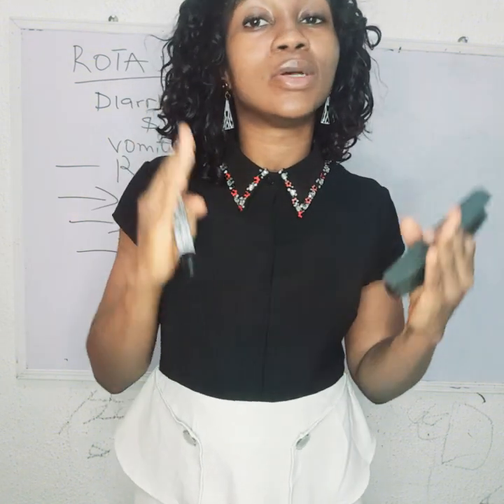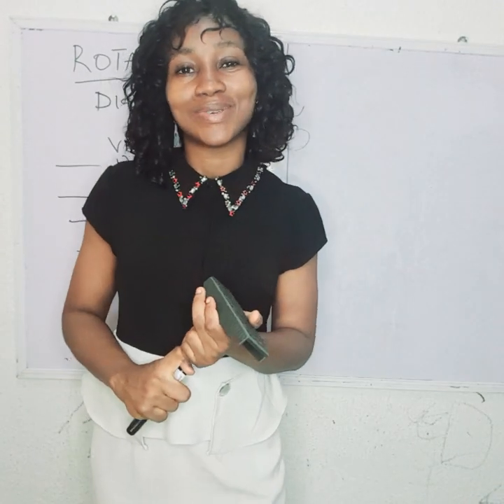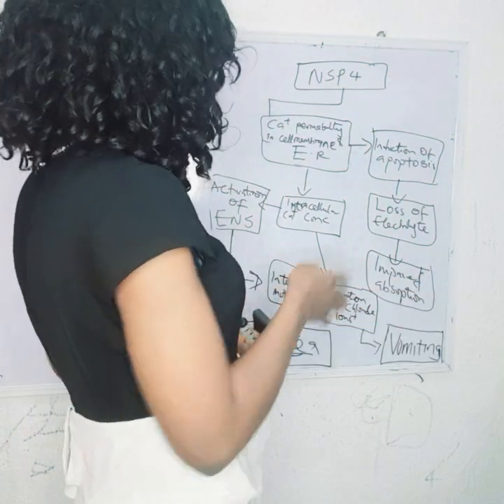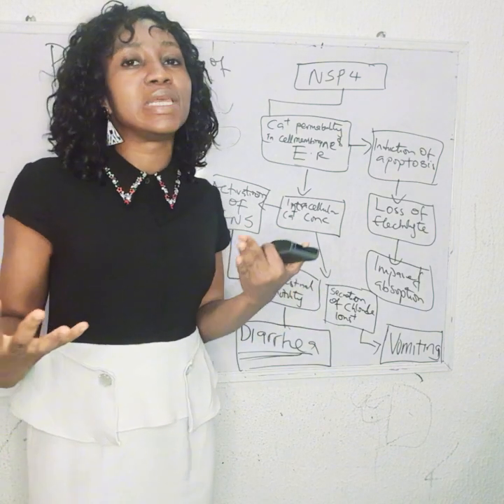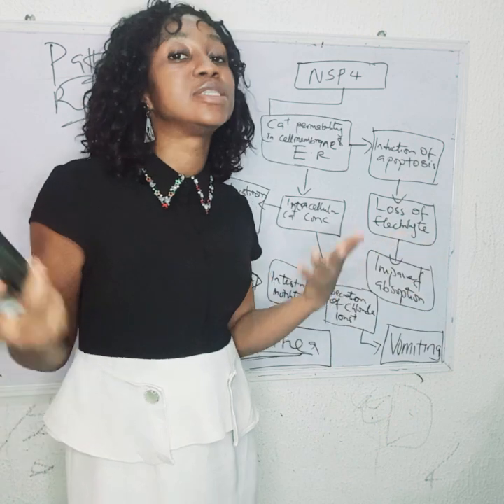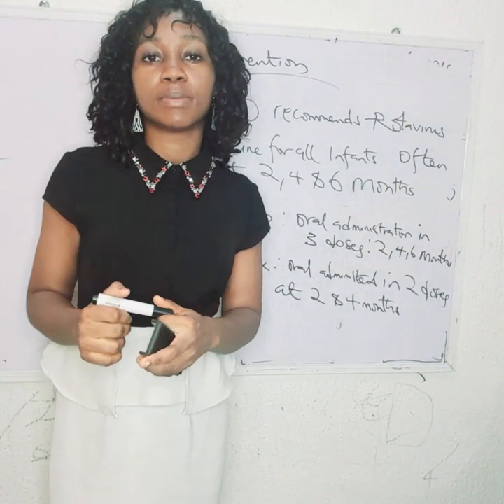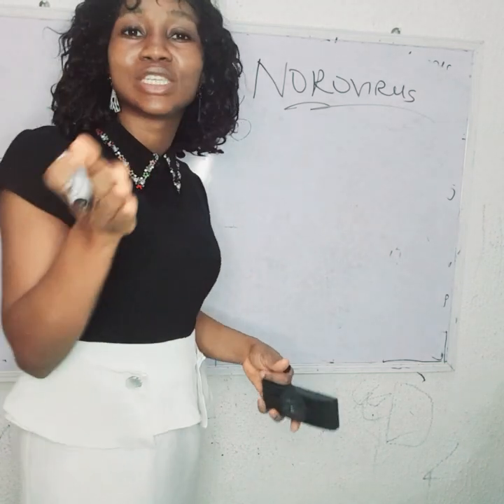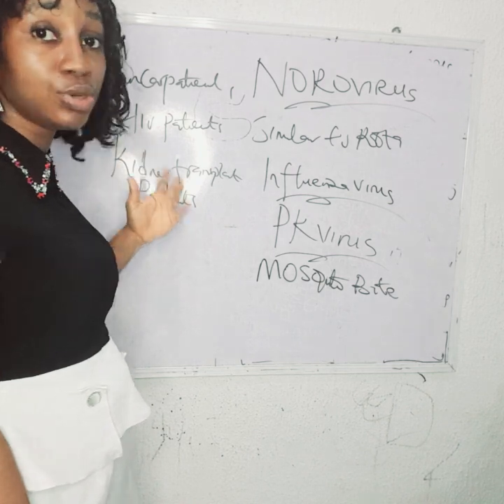ROTAVIRUS, NOROVIRUS, PK VIRUS: EVERYTHING TO GET YOU READY FOR YOUR VIROLOGY EXAM